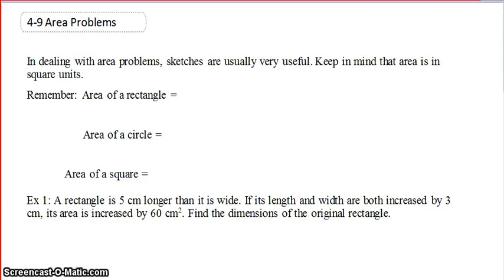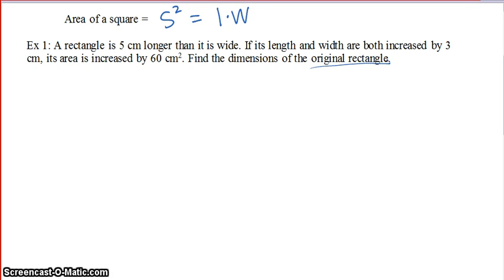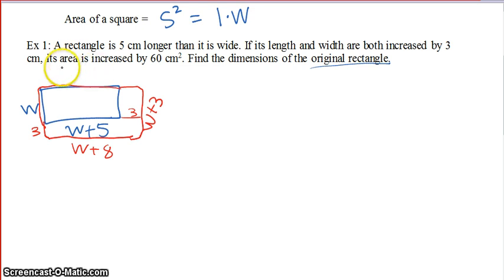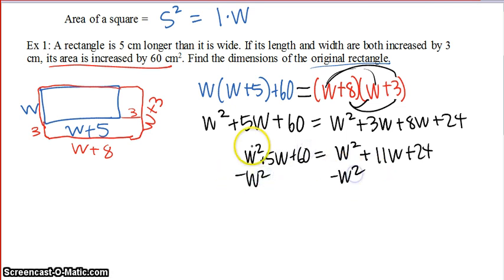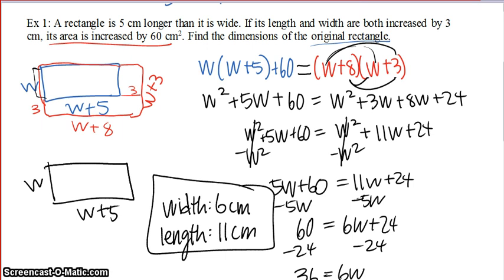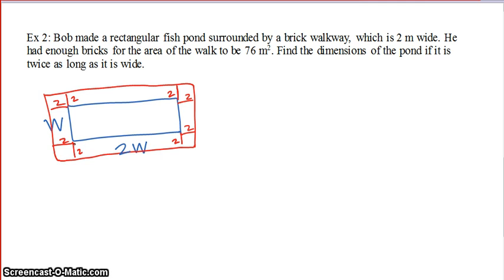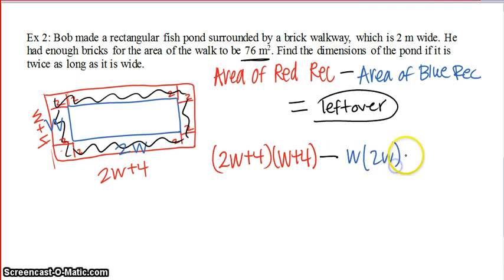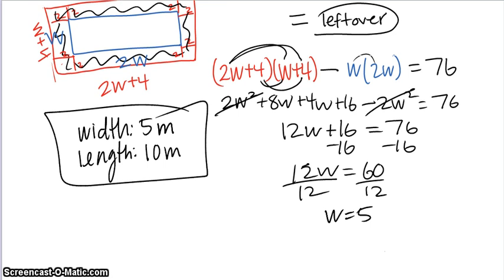4-9 Area Problems